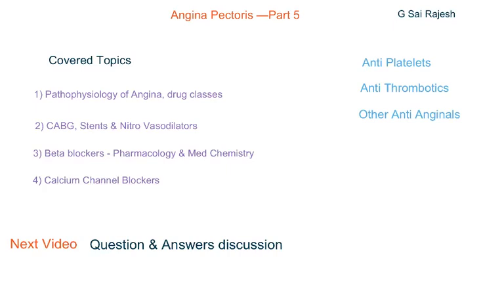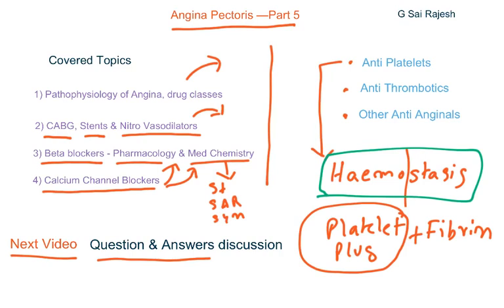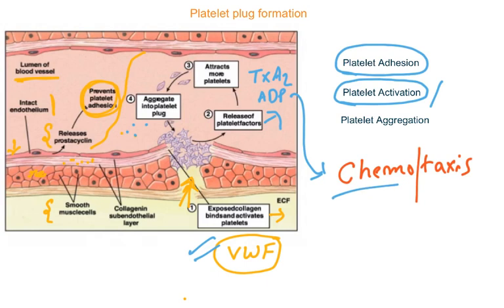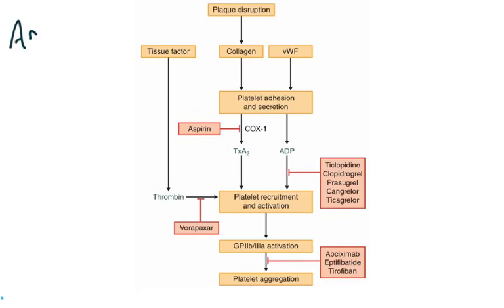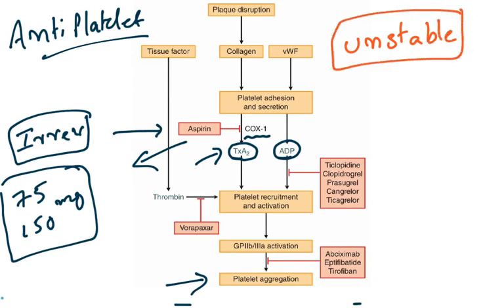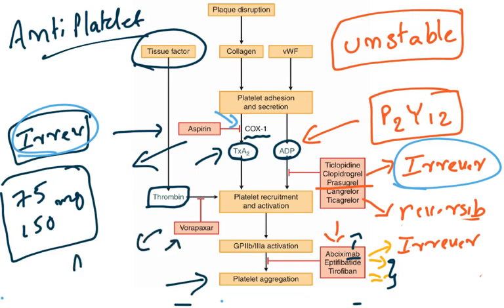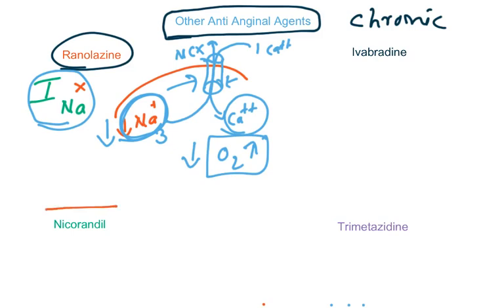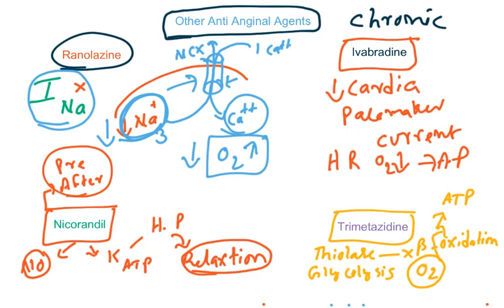AntiPlatelets, AntiThrombotics & Other AntiAnginals : Angina Pectoris Part 5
In this video I have explained about AntiPlatelets,AntiThrombtics and Miscellaneous Anti Anginal agents like Ranolazine, Nicorandil, Ivabradine and Trimetazidine. The physiology of blood clot formation is explained. The agents like Aspirin, Ticlopidine, Abciximab mechanism of action is explained in details with the help of images. The secondary agents which are used to treat chronic Angina is discussed briefly.